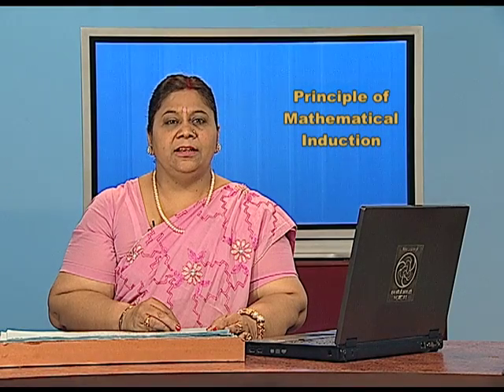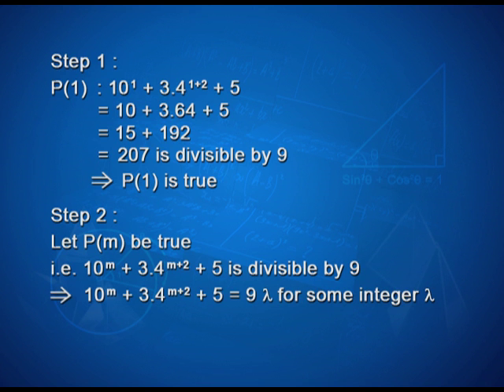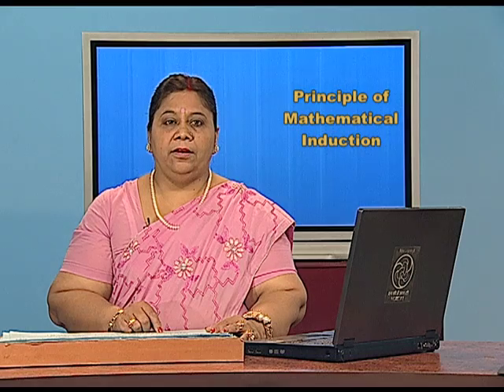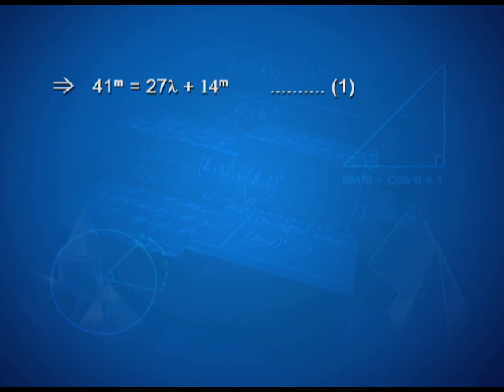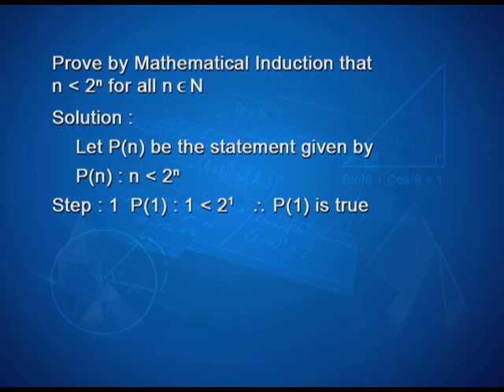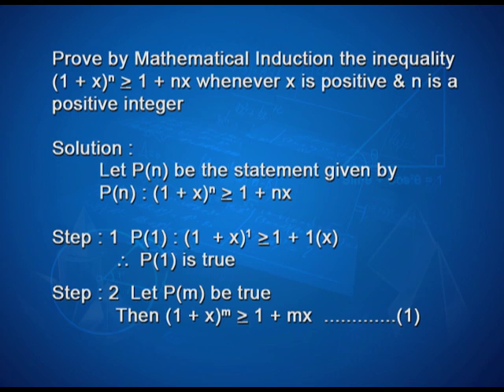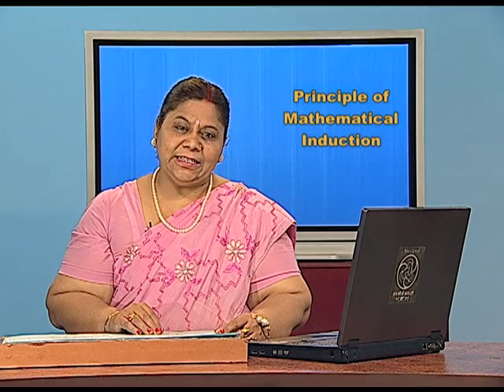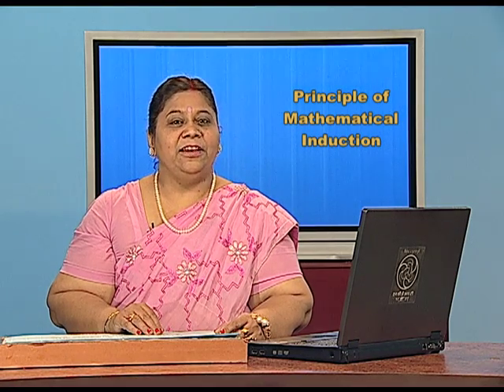Principle of Mathematical Induction 02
Episode 03 of the video lectures on chapter 04 of the Mathematics textbook for class 11; covers principle of mathematical induction